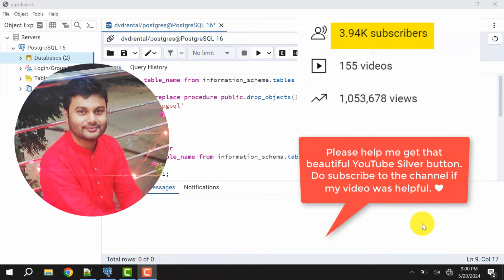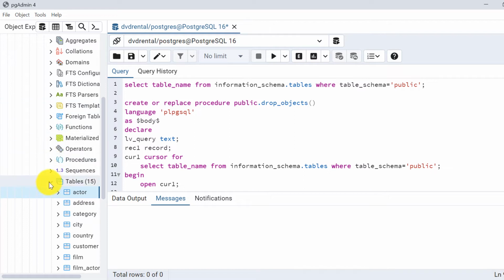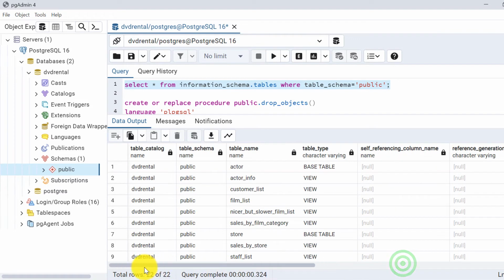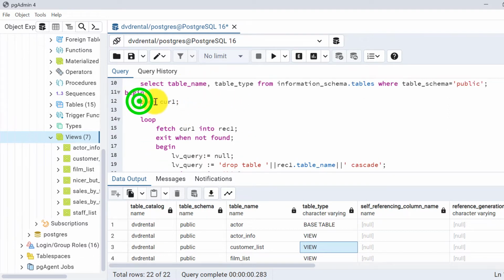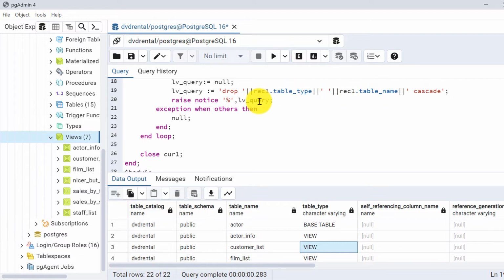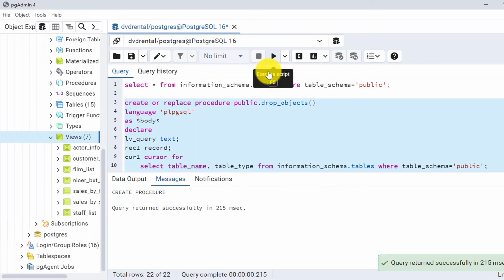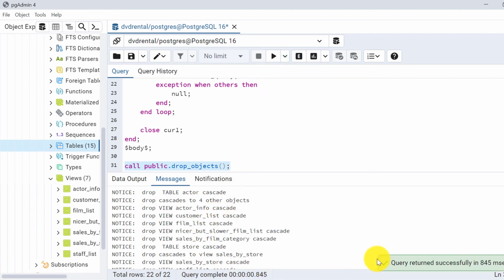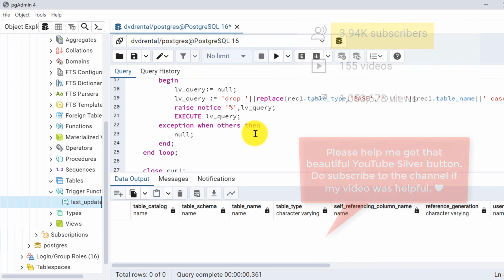How To Drop All Tables/Views At Once In PostgreSQL || Dynamic SQL In PostgreSQL || Advanced Use Case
🔍 𝐒𝐭𝐫𝐮𝐠𝐠𝐥𝐢𝐧𝐠 𝐰𝐢𝐭𝐡 𝐌𝐚𝐧𝐚𝐠𝐢𝐧𝐠 𝐓𝐚𝐛𝐥𝐞𝐬/𝐕𝐢𝐞𝐰𝐬 𝐢𝐧 𝐏𝐨𝐬𝐭𝐠𝐫𝐞𝐒𝐐𝐋? 🔍

I'm excited to share my latest YouTube video where I walk you through a practical and advanced use case in PostgreSQL: 𝐇𝐨𝐰 𝐭𝐨 𝐃𝐫𝐨𝐩 𝐀𝐥𝐥 𝐓𝐚𝐛𝐥𝐞𝐬 𝐚𝐧𝐝 𝐕𝐢𝐞𝐰𝐬 𝐚𝐭 𝐎𝐧𝐜𝐞 𝐔𝐬𝐢𝐧𝐠 𝐃𝐲𝐧𝐚𝐦𝐢𝐜 𝐒𝐐𝐋.

In this tutorial, you’ll learn:

• The Intricacies of Dynamic SQL in PostgreSQL: Understand the fundamentals and advanced concepts of using dynamic SQL to perform complex database operations.

• Step-by-Step Instructions to Drop All Tables and Views Efficiently: Follow a clear and detailed guide to safely and efficiently remove all tables and views from your PostgreSQL database in one go.

• Advanced Tips for Managing Your Database Like a Pro: Gain valuable insights and best practices for database management, ensuring you handle your PostgreSQL environments with confidence and expertise.

Throughout the video, I'll provide practical examples and explain each step in detail to ensure you have a thorough understanding of the process. This tutorial is designed to help you:

Save time and effort by automating the process of dropping tables and views
Enhance your skills in writing and executing dynamic SQL scripts
Improve your overall database management capabilities
Whether you're a seasoned database administrator or just getting started with PostgreSQL, this video is packed with valuable insights to enhance your skills and make your workflow more efficient.

If you find the tutorial helpful, please make sure to like the video, share it with others who might benefit, and subscribe to my channel for more tech tutorials and database management tips!